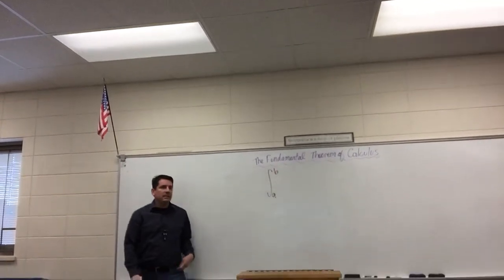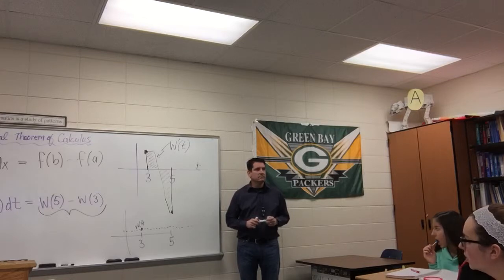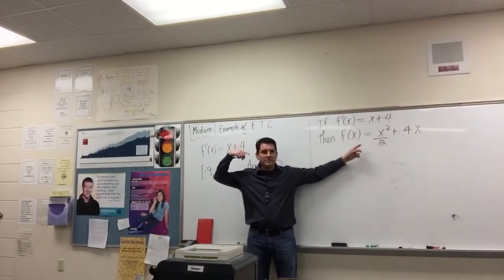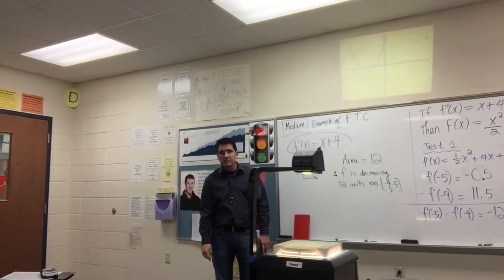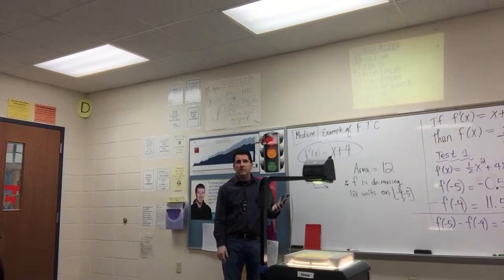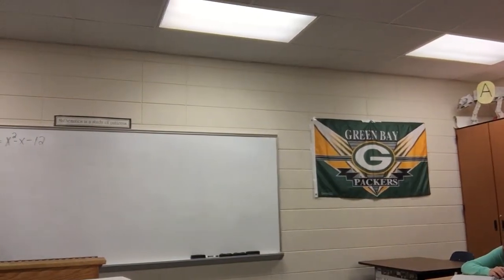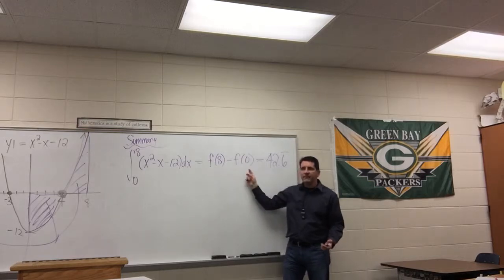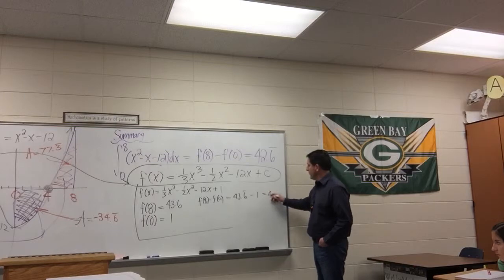AP Calculus Unit 4 - The Fundamental Theorem of Calculus (Day 2) 1/20/16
During this lessons we continue to develop the knowledge of the Fundamental Theorem of Calculus.